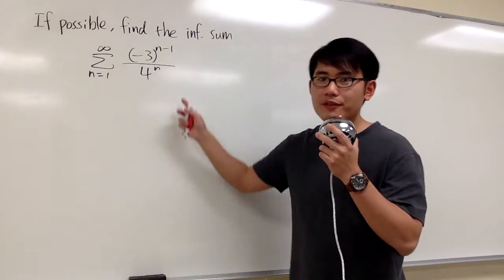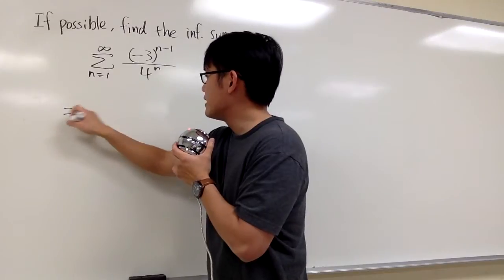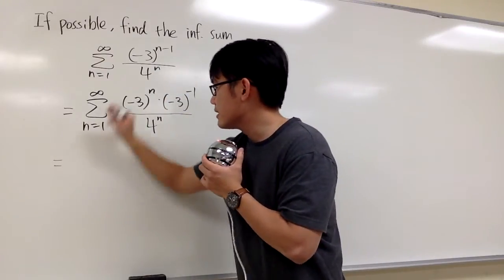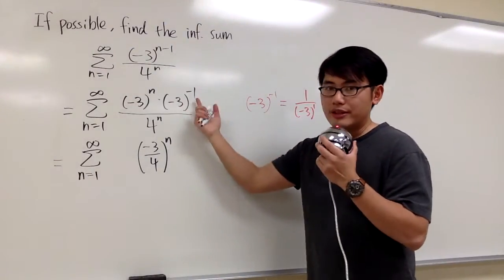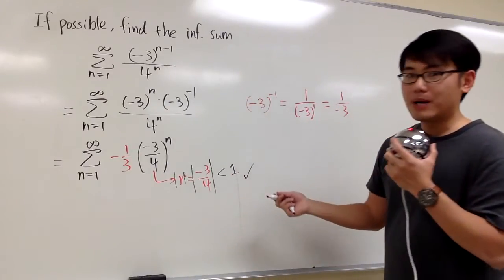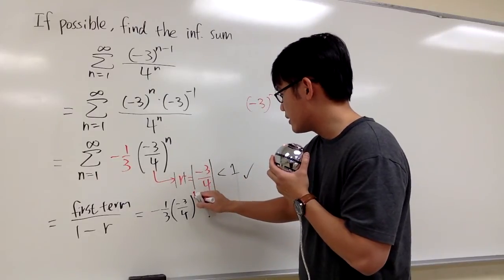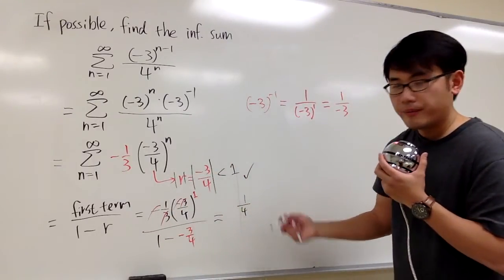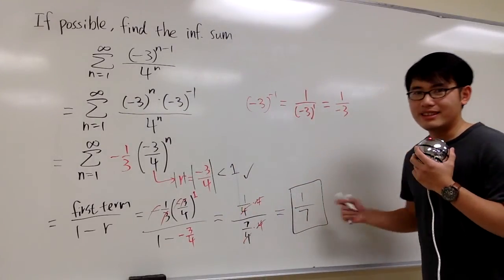Series, 11 2 #23, Geometric Series